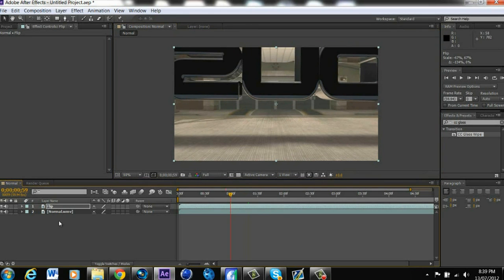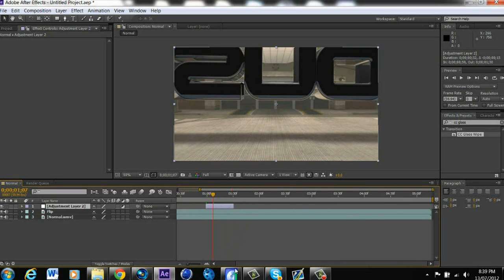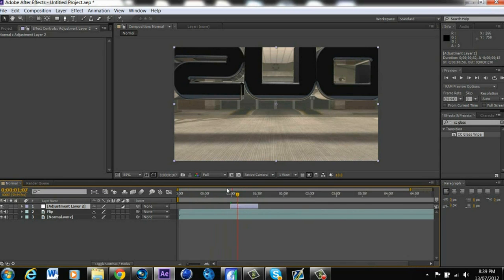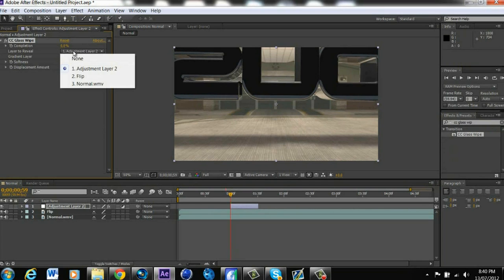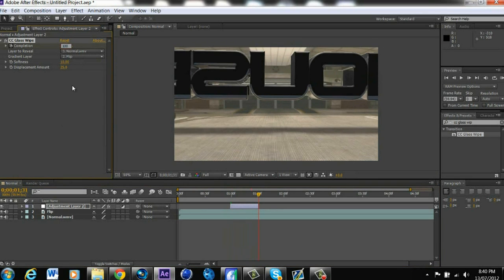Liquid Text Flip Transition // AE Tutorial // by DoubleYouSee6200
Hey guys, this little effect I just found out tonight as I got home and have recently applied it in an edit I am working on. I believe it looks very very cool and is extremely under used?! Please give the video a like and a comment if this helped.